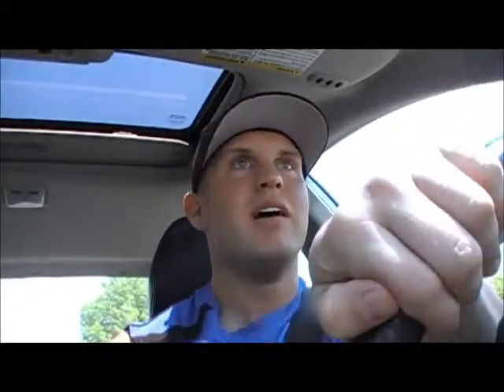The Prep 6: Training with Progressive Power Hypertrophy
In this video I discuss my current training protocol.

*** Credit for Power Hypertrophy goes to Layne Norton

*** Credit for PHD-4 goes to RJ Perkins.